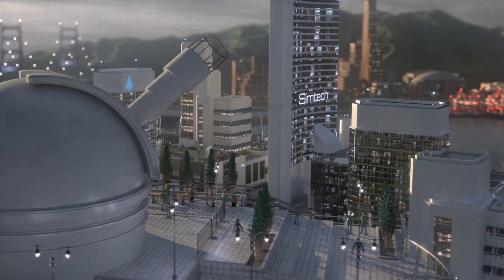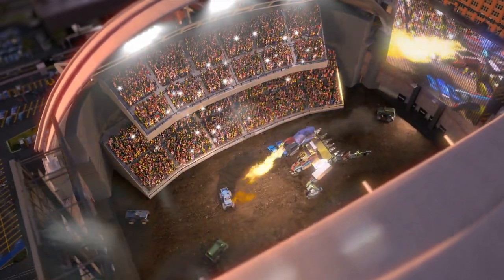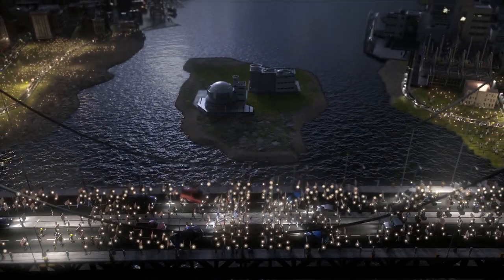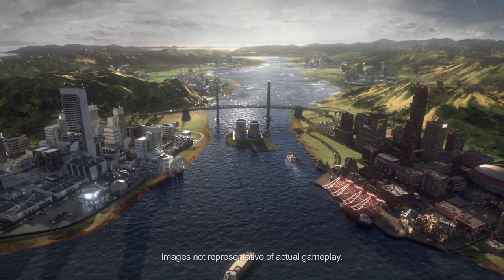SimCity Announce Trailer Insider's Look (coming March 5, 2013)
Official GDC 2012 extended Insider's Look announce trailer for SimCity by EA Maxis.  SimCity is an online city building simulation game from Maxis Studios.  It is the quintessential city builder franchise that started a genre.

SimCity is back and bigger than ever with a new 3D world to create and control and multi-player to play with your friends for the first time.